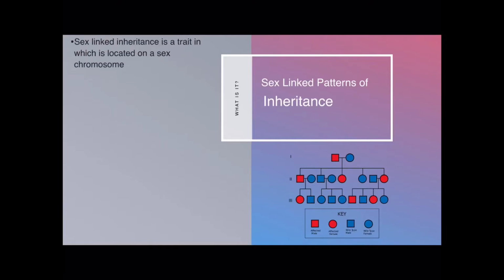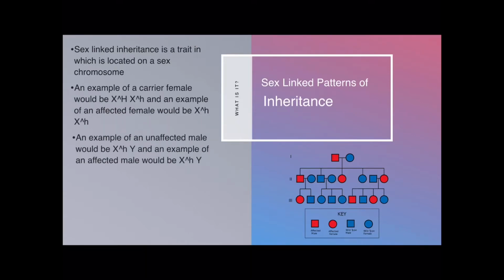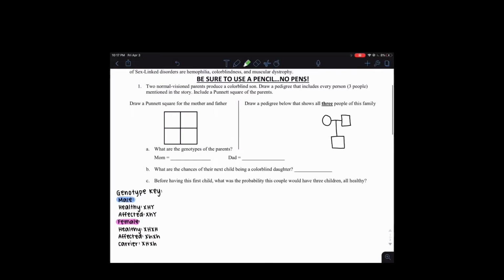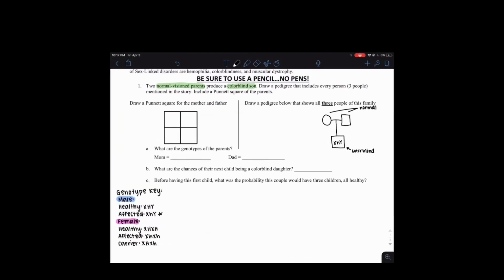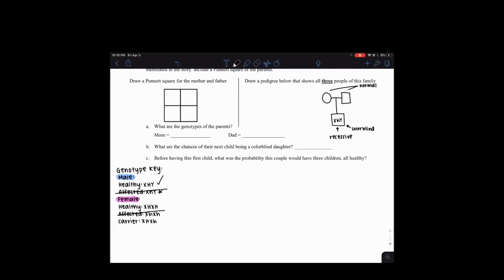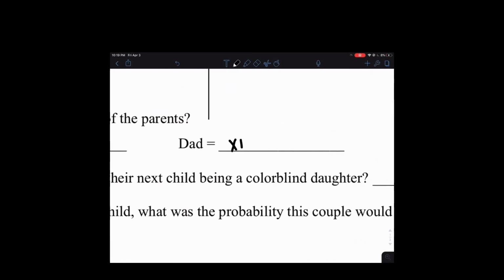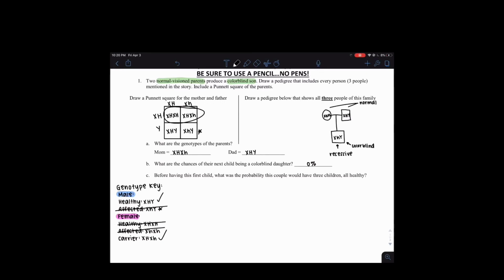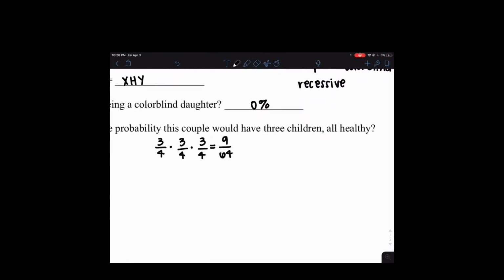Sex Linked Patterns of Inheritance